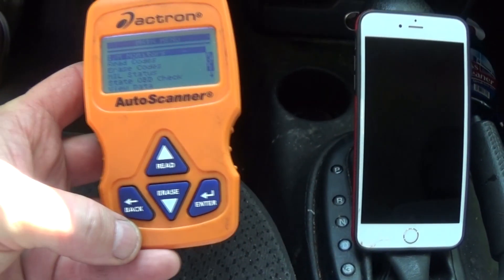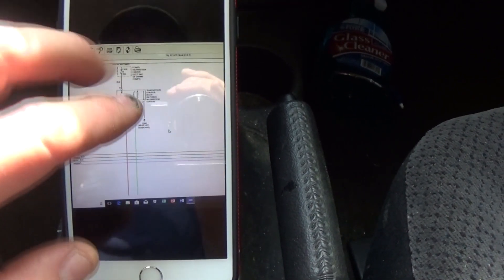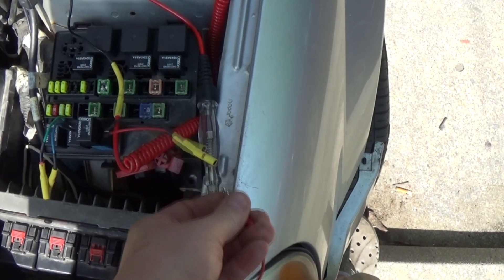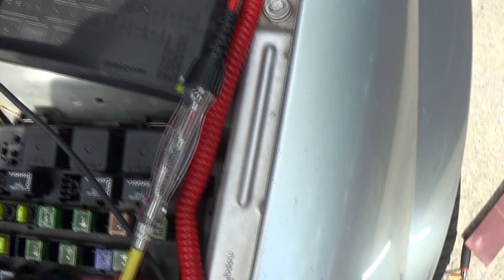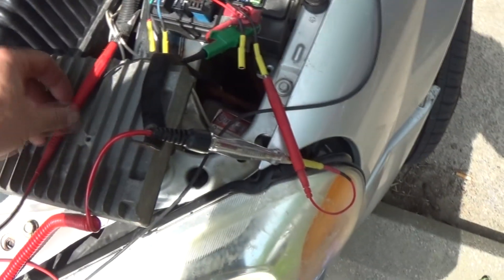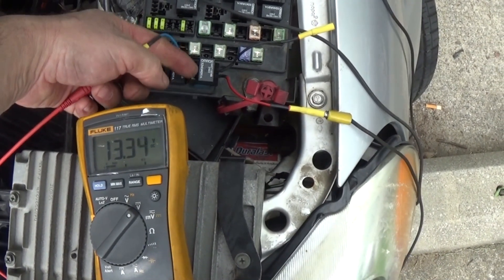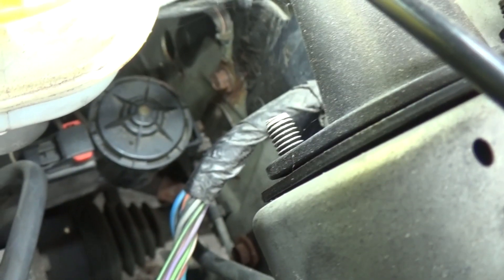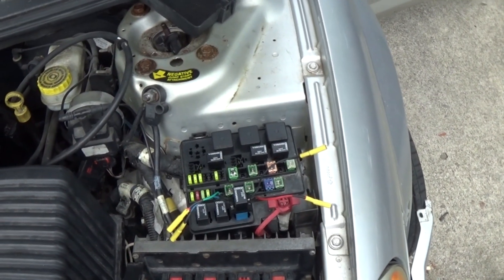2005 Chrysler Sebring P0888